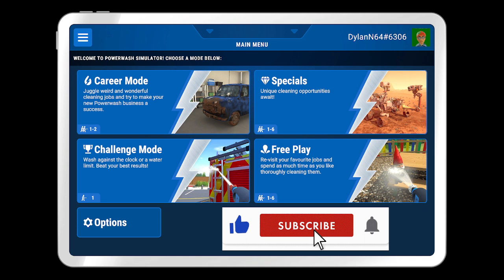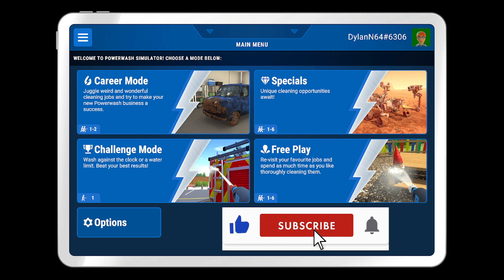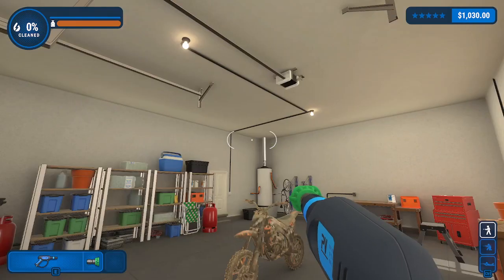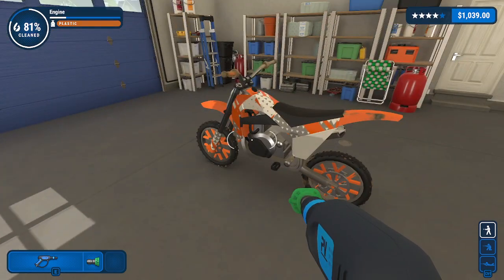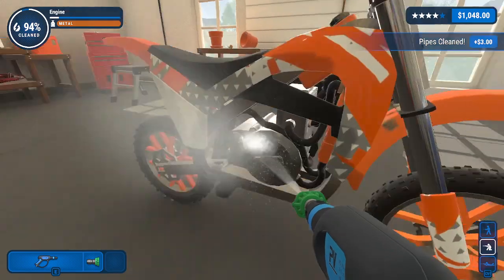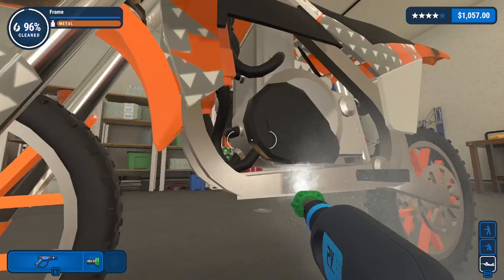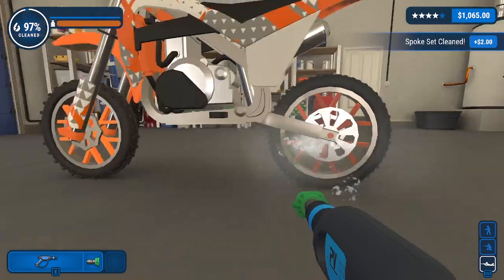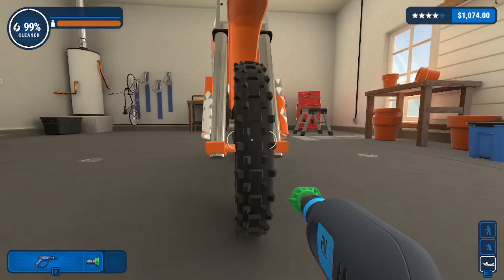Power Wash Simulator [EP 4]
In the video cleaned a mortor bike.